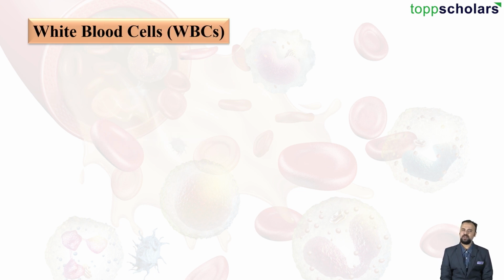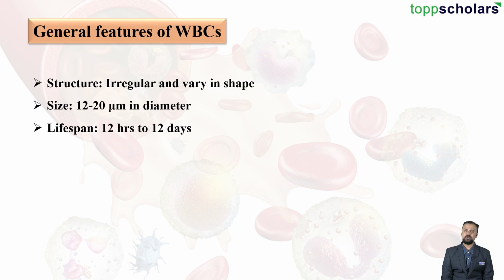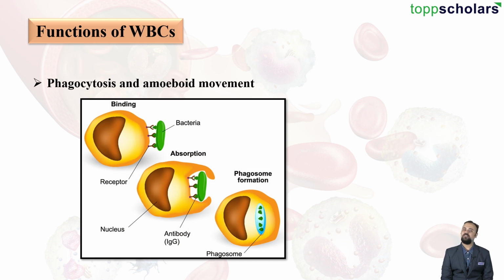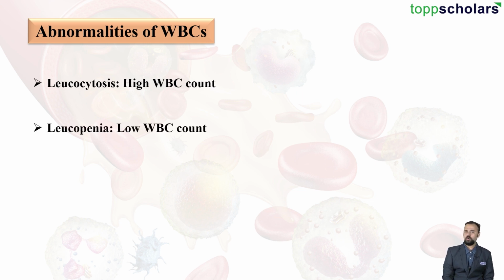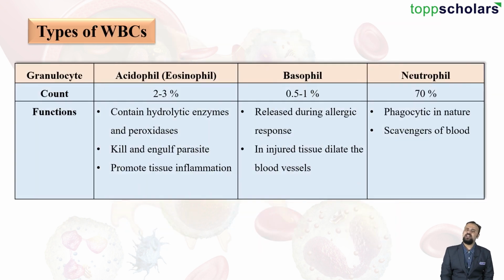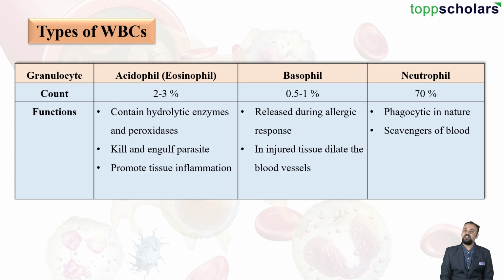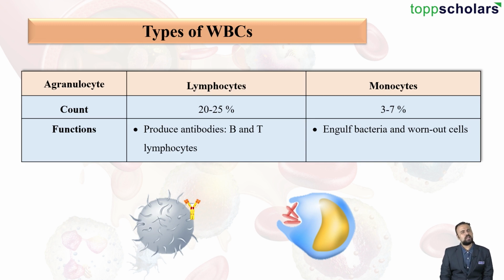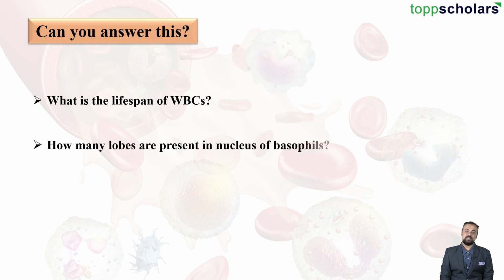White blood cells and its types | Biology | WBC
Leucocytes are considered to be true cells of the blood components as they contain a nucleus, cell membrane, and cytoplasm with suspended cell organelles in it.

blood, circulation, WBC, lymphocyte, monocyte, eosinophil, basophil, neutrophil, granulocyte, agranulocyte